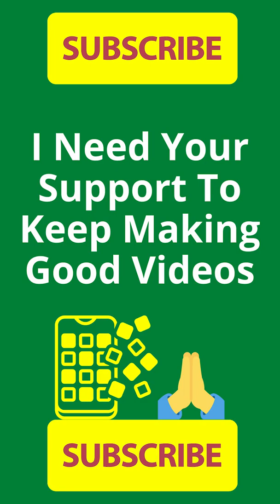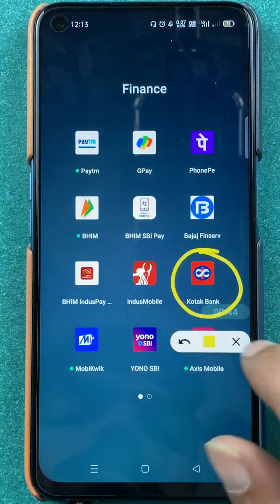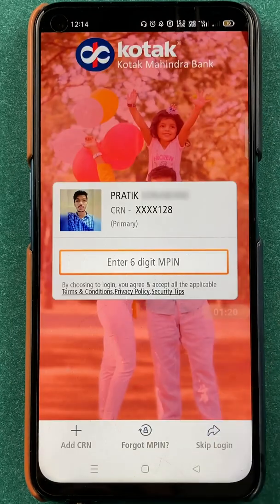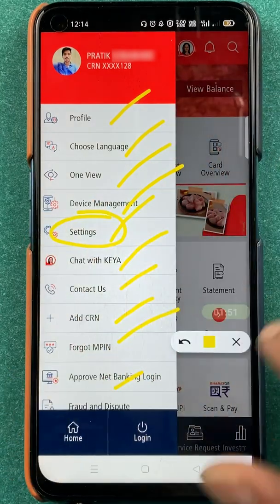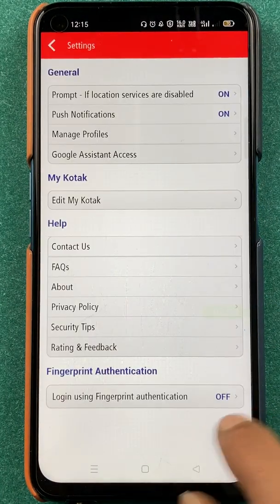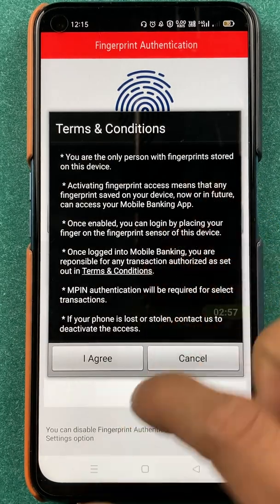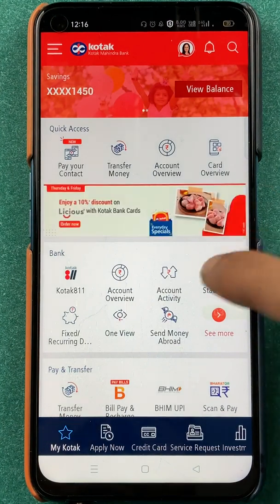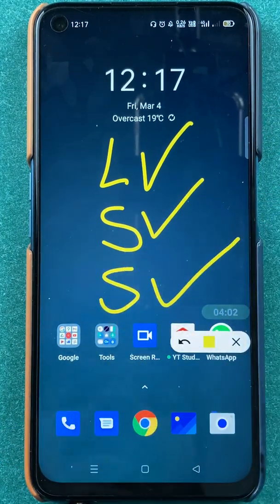How to Set Fingerprint in Kotak Mahindra Bank App? | Kotak Biometric Authentication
How to enable fingerprint login in Kotak Mahindra Bank app? You can set up the login in Kotak Mahindra Bank with your fingerprint so that you don't need to input your passcode every time you want to log into the application. Let's see how to add a fingerprint in Kotak to be able to use it as a biometric unlocking method.